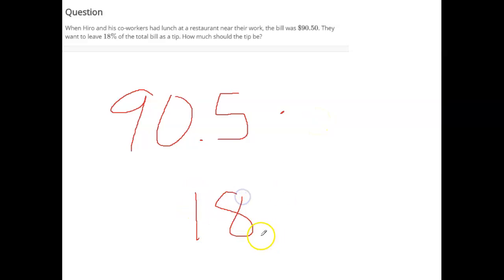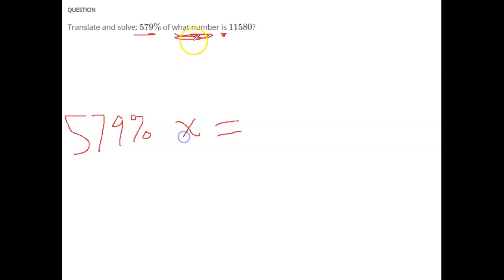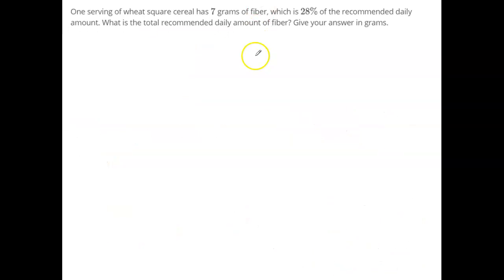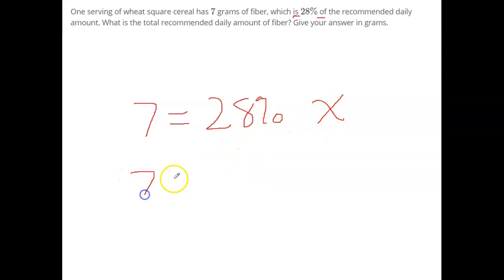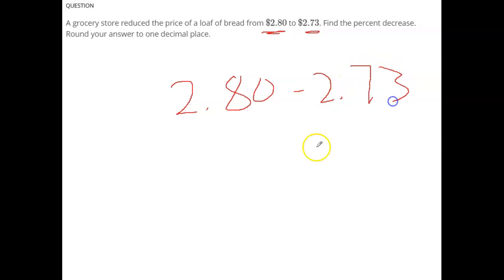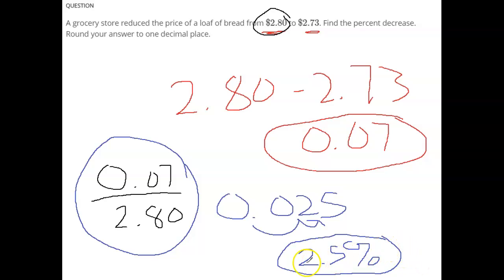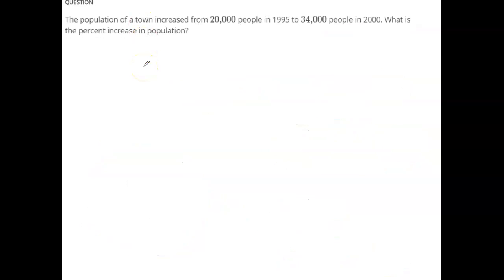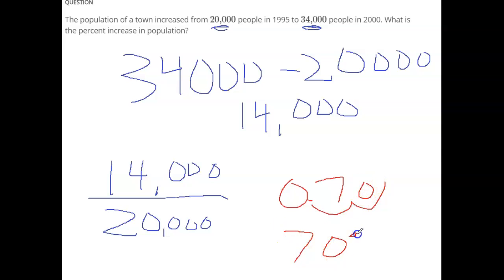Percent Equations - Percent Increase and Decrease